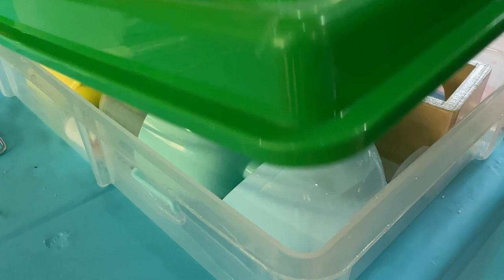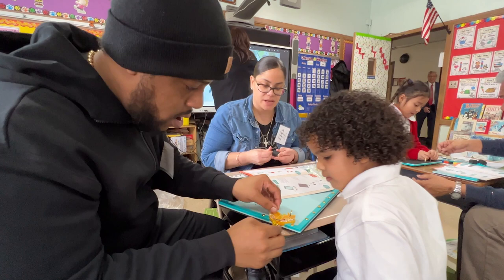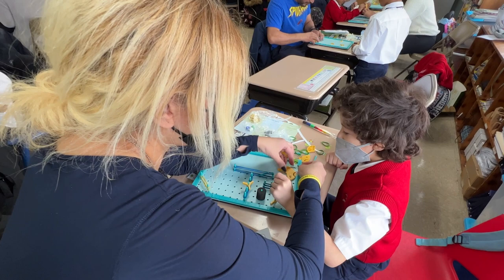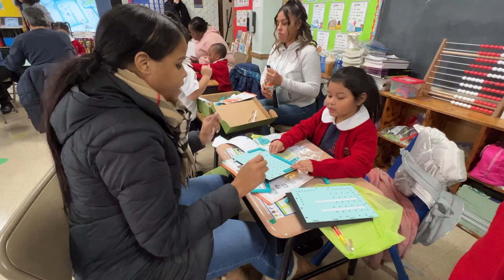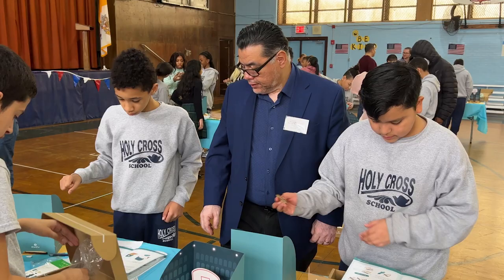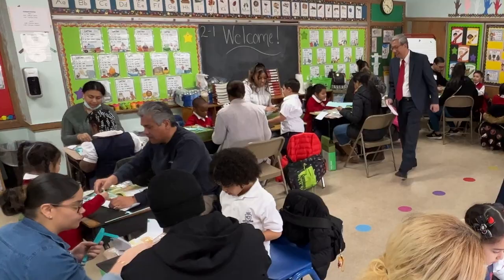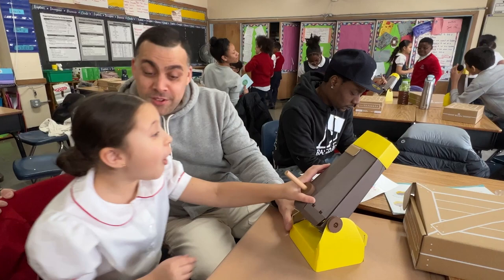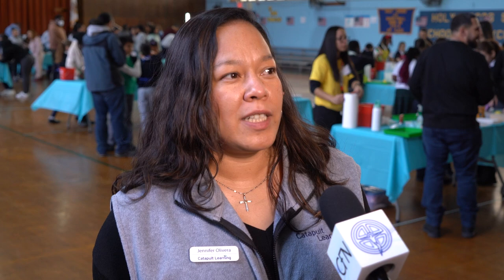STEM Learning at Holy Cross School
As part of Catholic Schools Week 2023, Holy Cross School in the Bronx invited parents to team up with their students as they learned math fluency and built components from KIWI products made available through Catapult Learning. Activities like these help parents “take STEM and learning outside of the school and back into the home.” Holy Cross School, a Catholic school located in the Northeast Bronx, is a multicultural parish-based school community dedicated to the ministry of educating children of all races, colors, and creeds, from Pre-K through 8th grade. To learn more about the school, visit holycrossbx.org. To locate a Catholic school in your region,